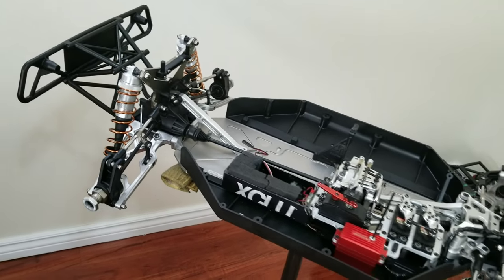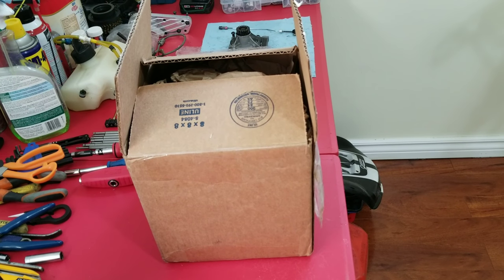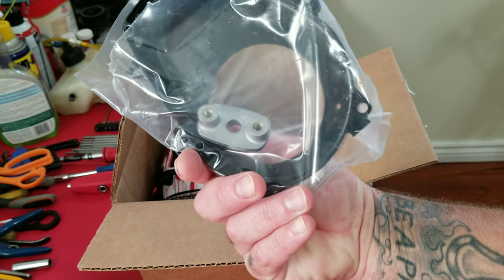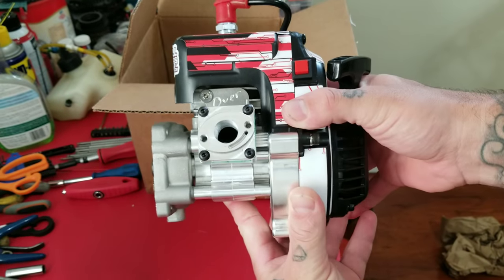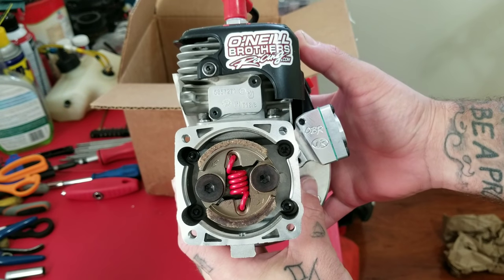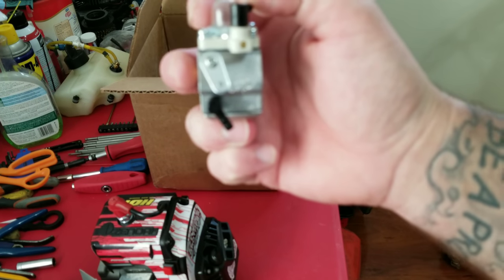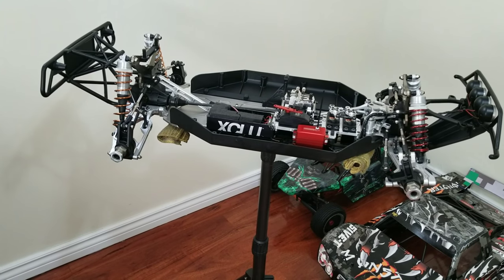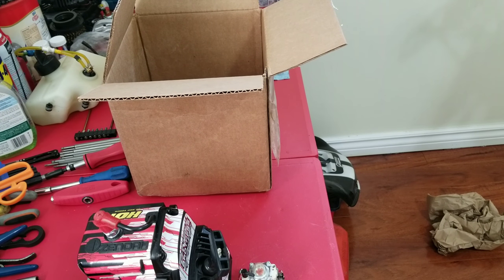Obr 34cc reed signature series unboxing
Obr 34cc reed signature series unboxing & some updates on the channel